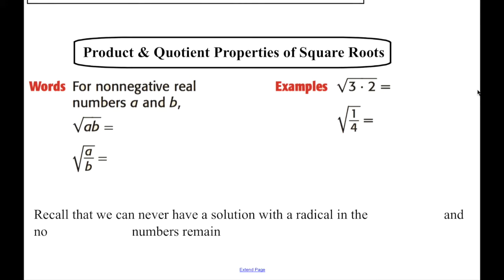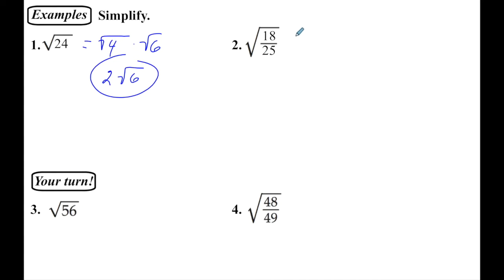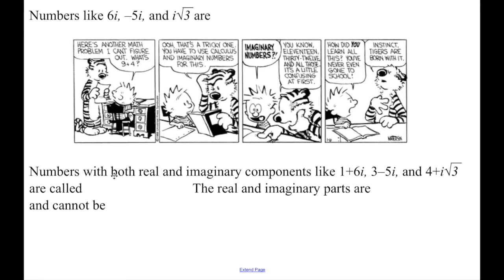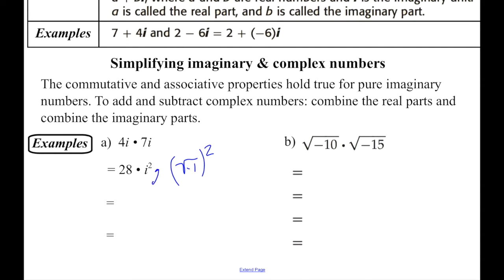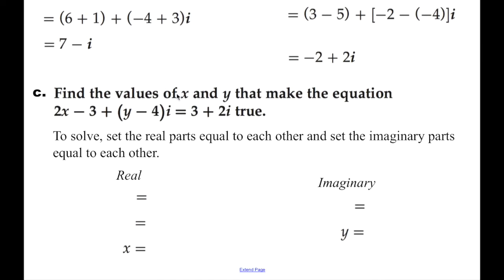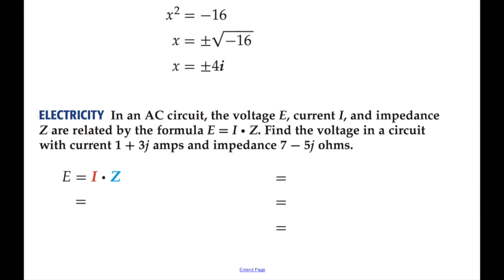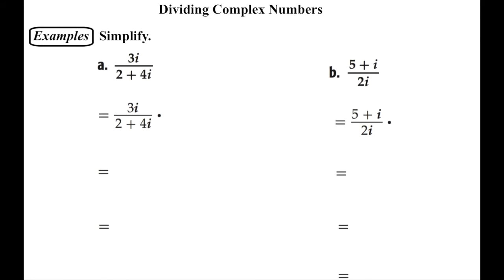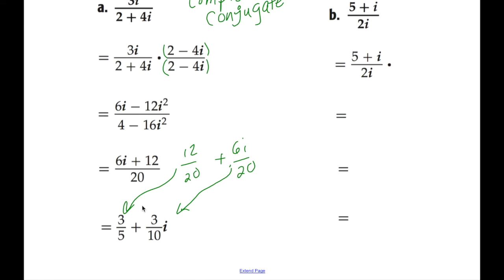Lesson 4-4: Complex Numbers